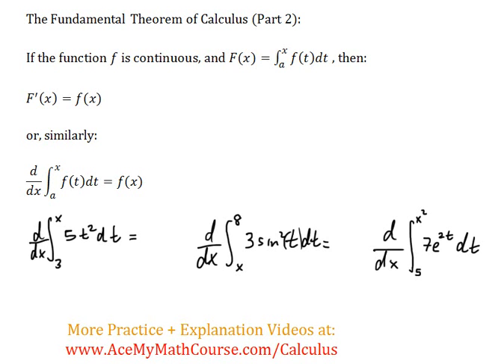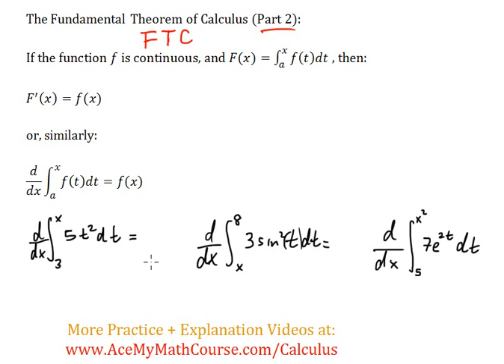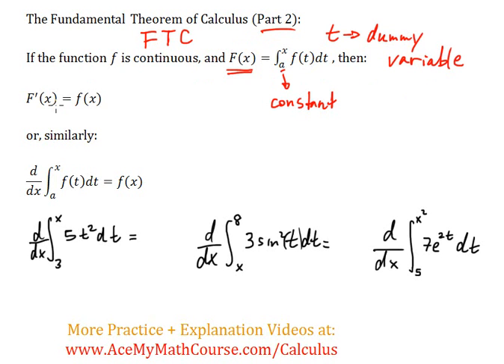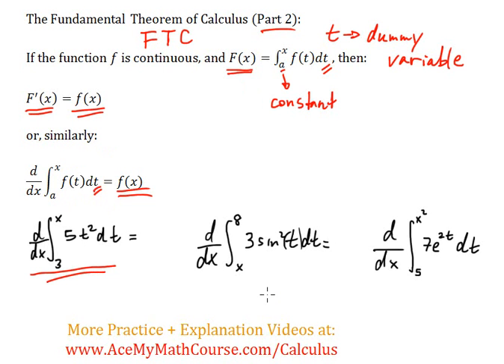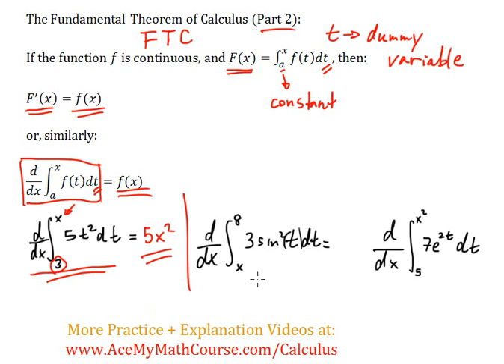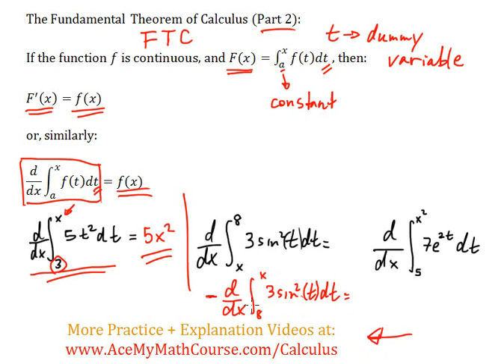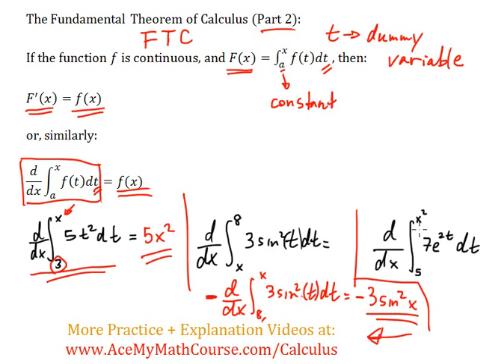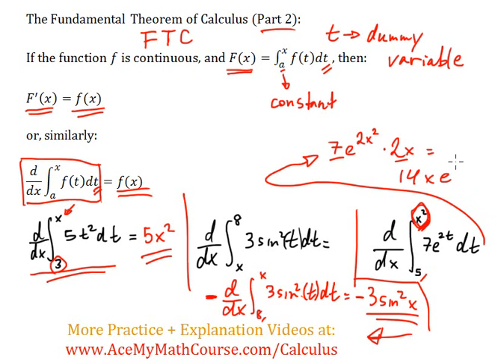The Fundamental Theorem of Calculus - Part 2 (Introduction)